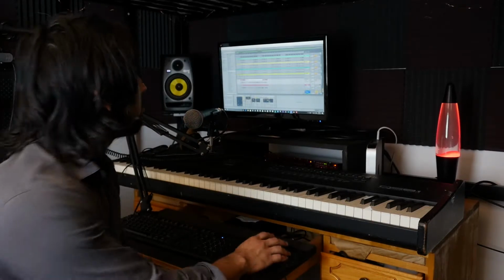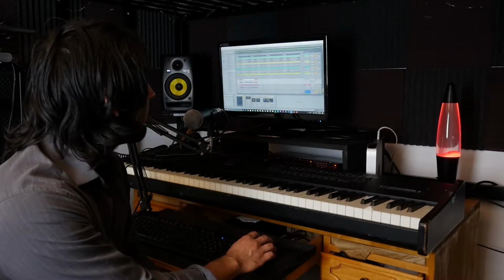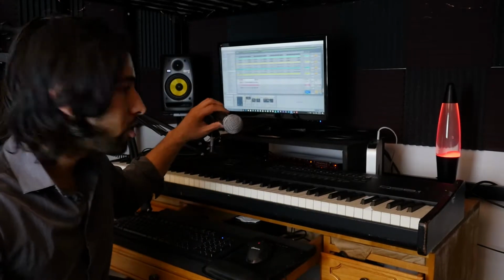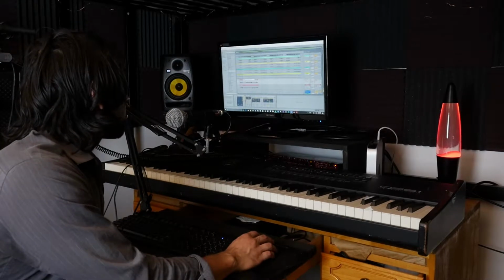How to write a rap verse under 5 min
GUSTAVO ADOLFO URIBE 🎙️🎧🌮

Stop getting stuck writing rap verses, learn the scratch track method and get your rap verse locked in. Once you got the architecture laid out, you can add the words and finish the song faster.